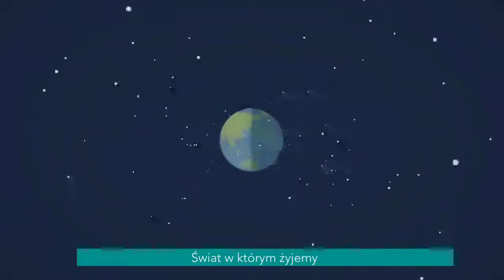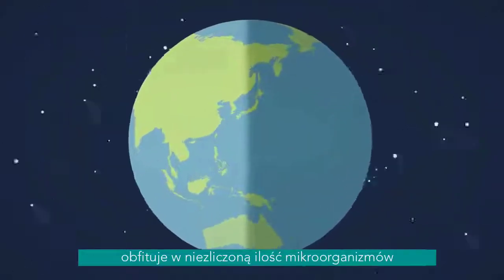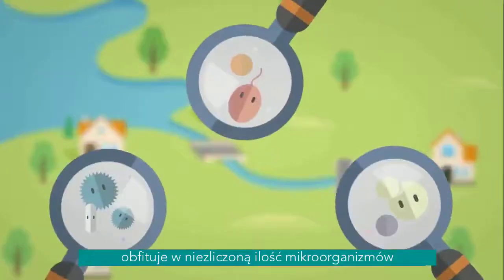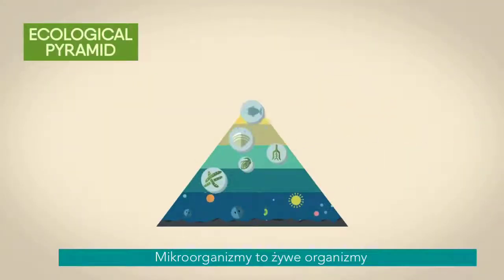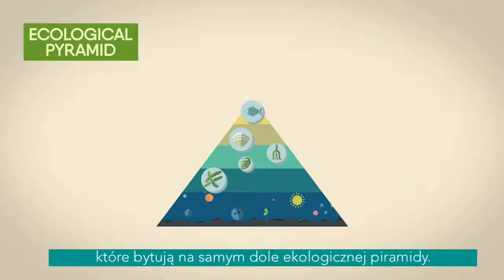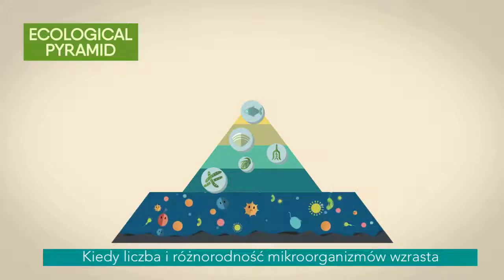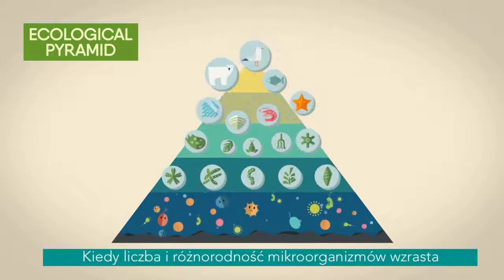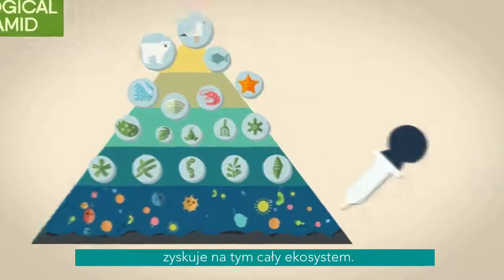EM: mikrobiologiczne rozwiązanie, które może ocalić Świat.